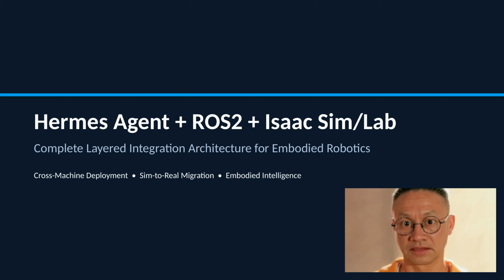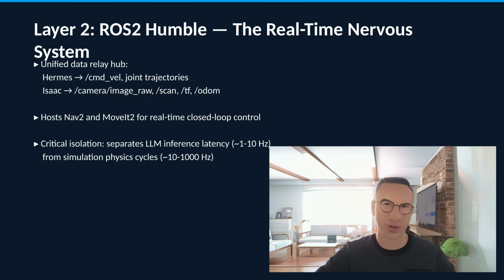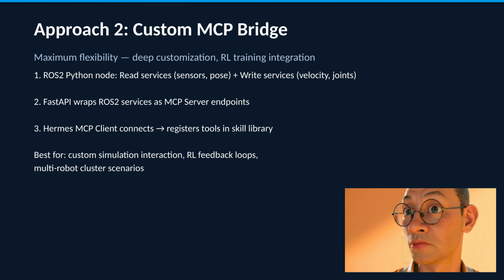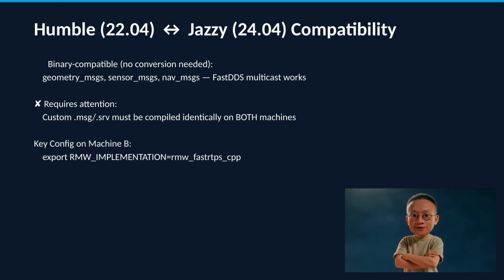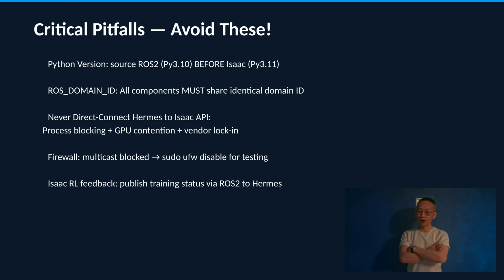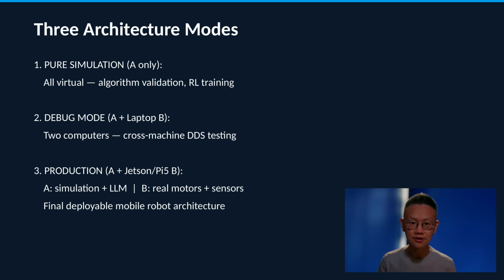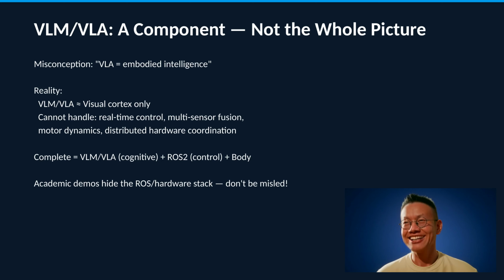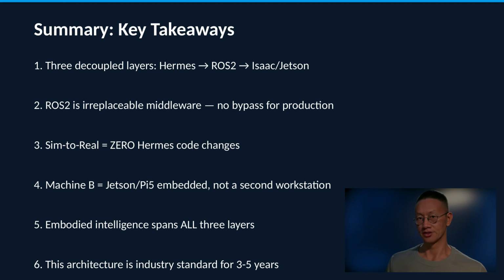hermes isaac presentation final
Hermes, ROS2, ROBOT, ISAAC SIM